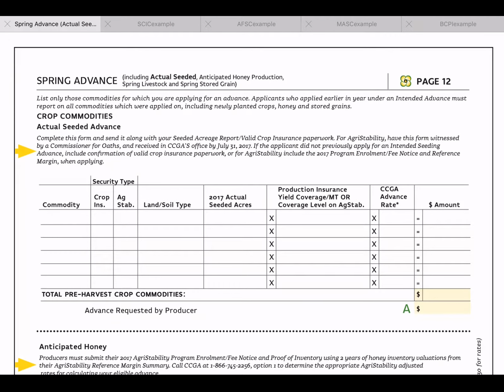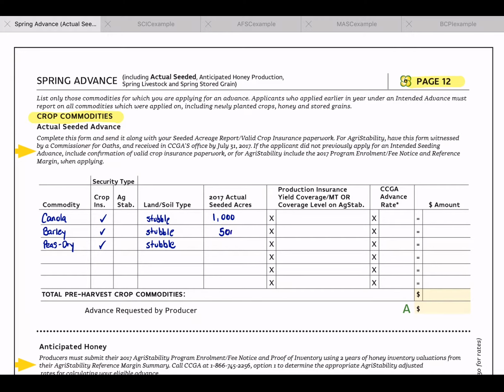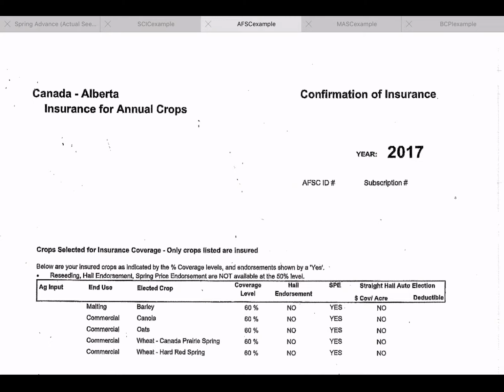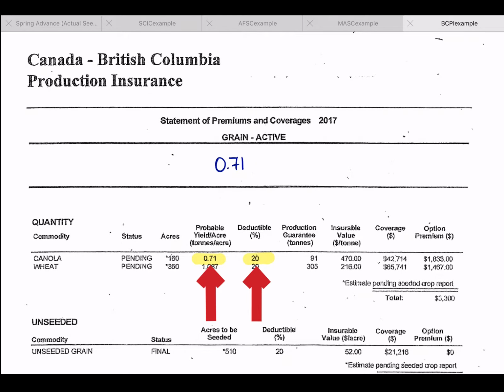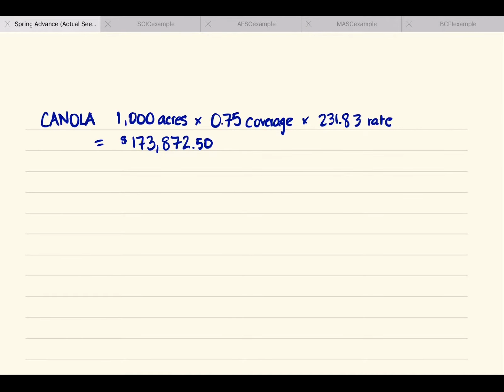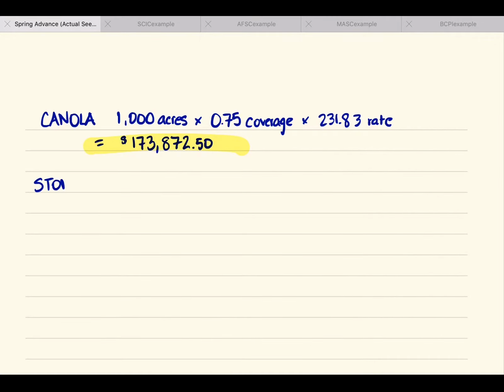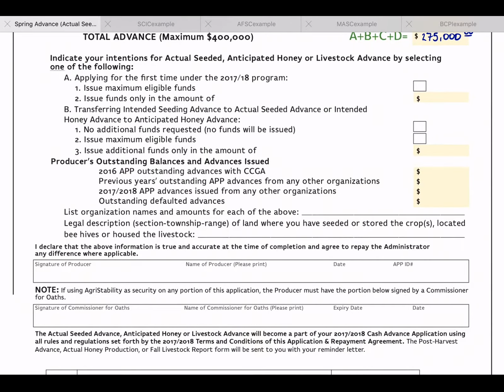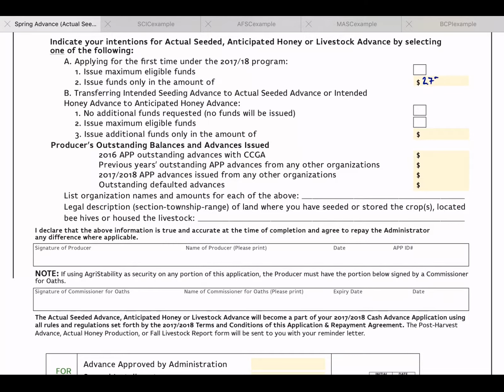How to Calculate Your Eligibility for an Actual Seeded Advance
In this video, we walk through the steps of calculating your eligibility for an Actual Seeded Advance on field crops. All files shown accessed in June 2017 and are part of the 2017-18 Advance Payments Program year.